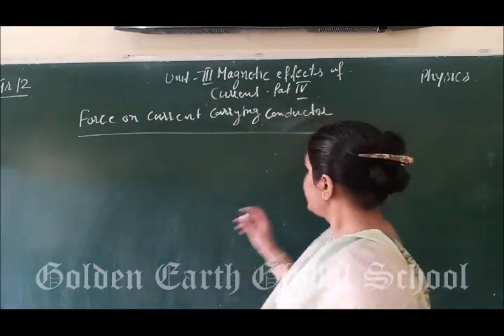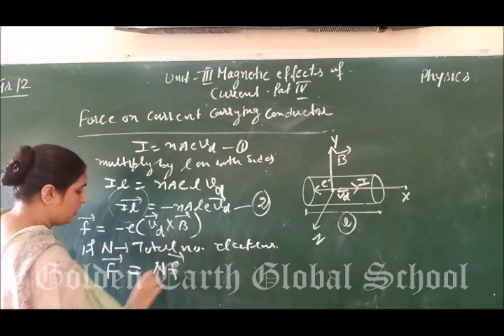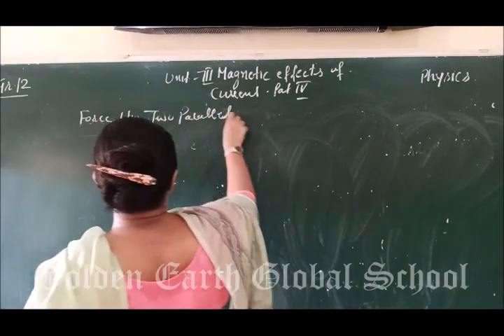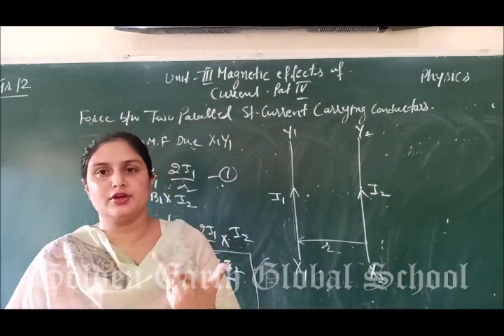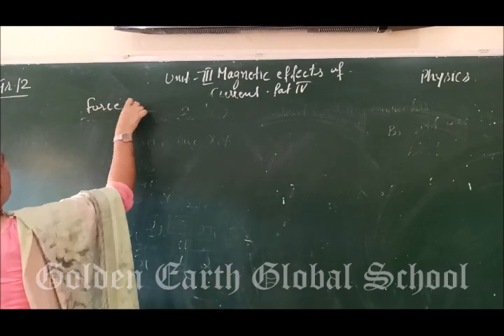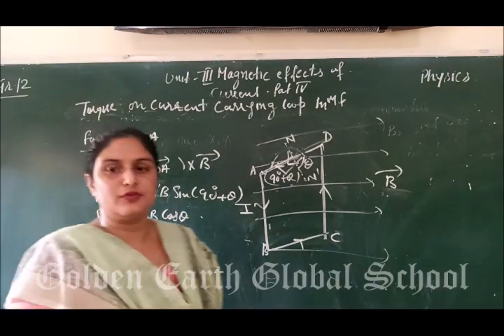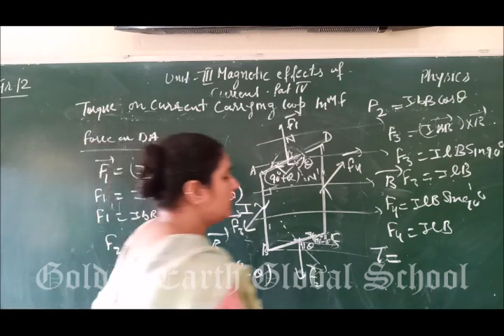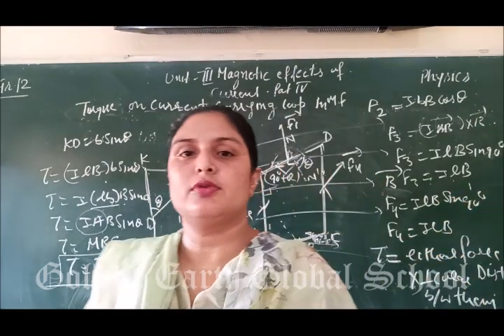Grade12 | Physics |unit. 3 magnetic effects of current-4| Golden Earth Global School, Sangrur